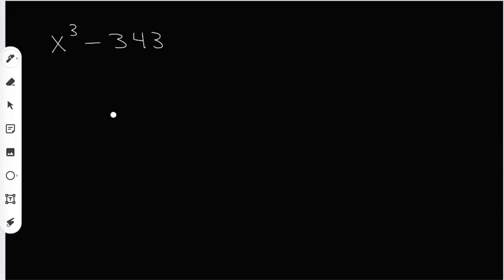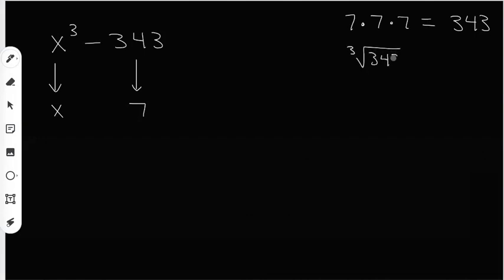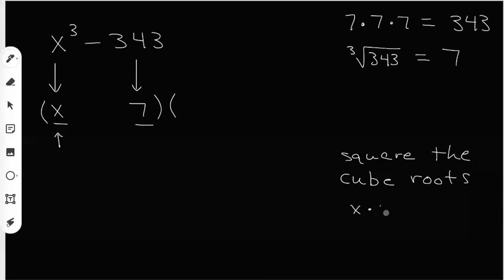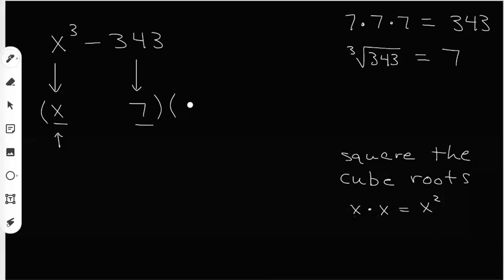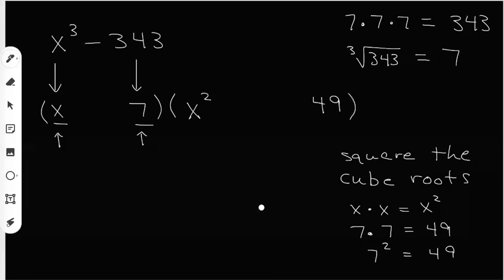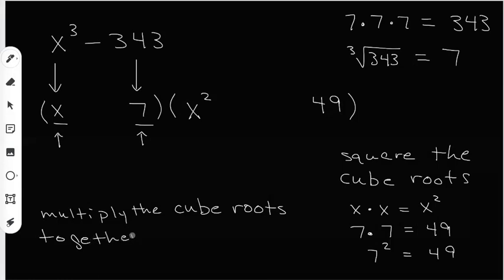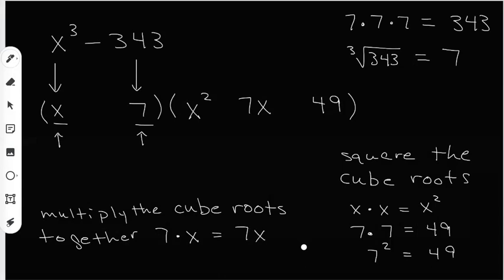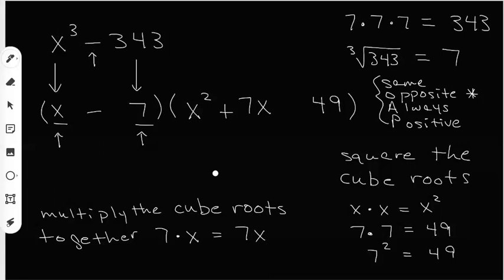How to Factor Difference of Cubes